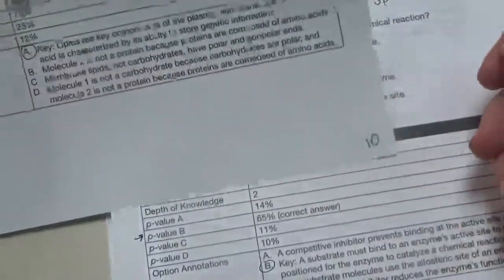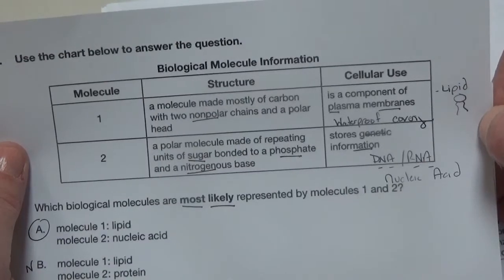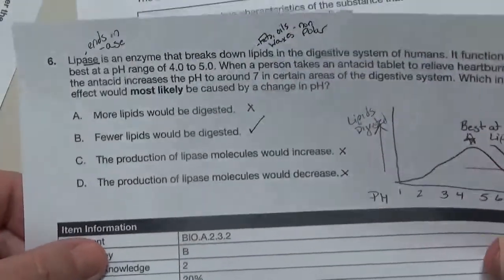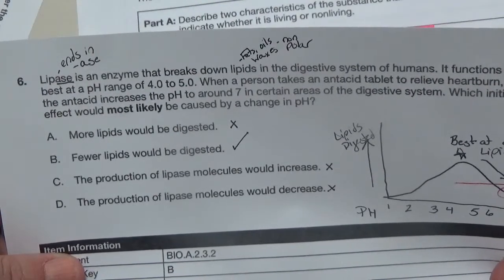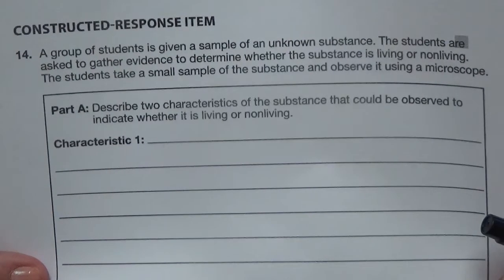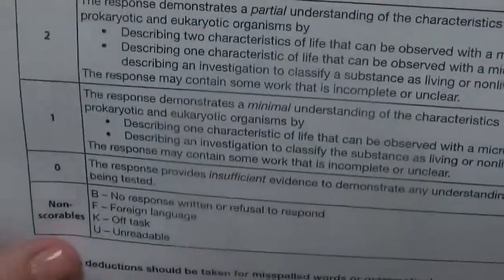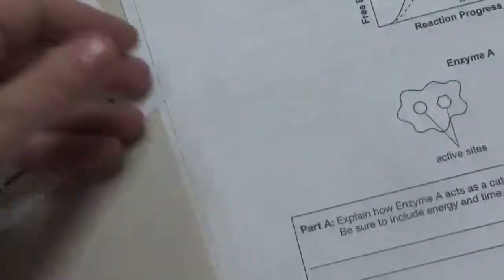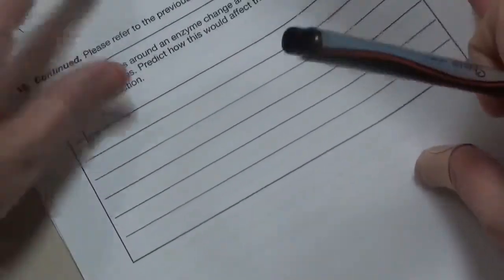Biology Keystone Review Session 02